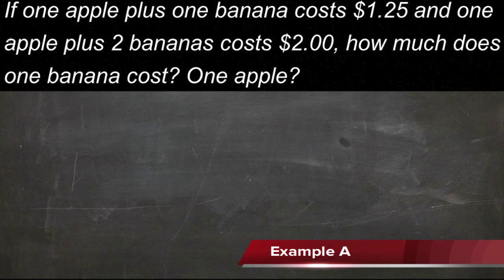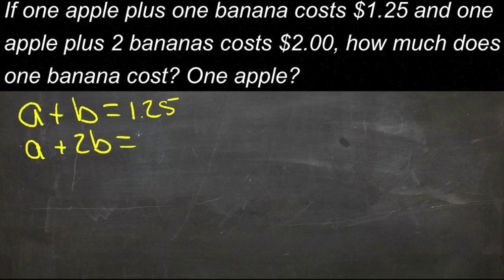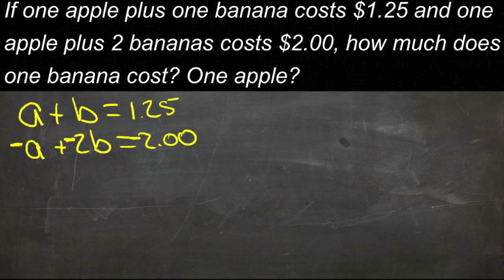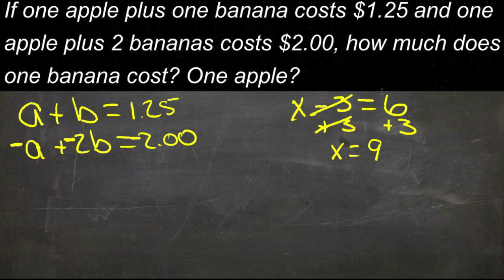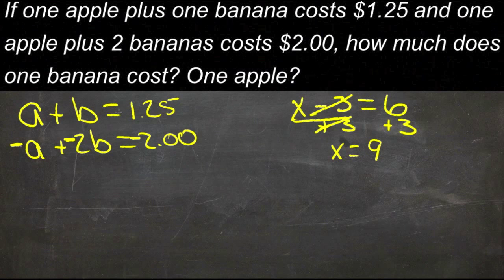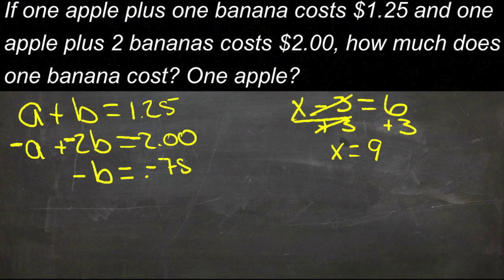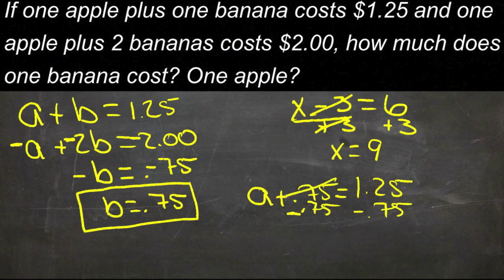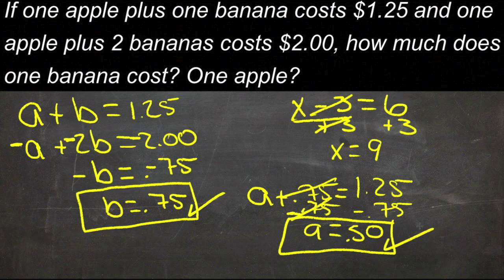Linear Systems by Elimination: An Explanation (Algebra I)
Here you'll learn how to solve systems of linear equations in two variables by eliminating one of the variables. You'll then solve real-world problems involving such systems.

This video provides an explanation of the concept of solving linear systems by elimination.